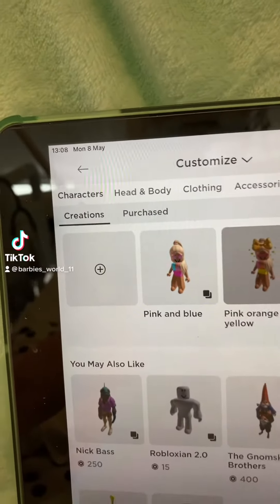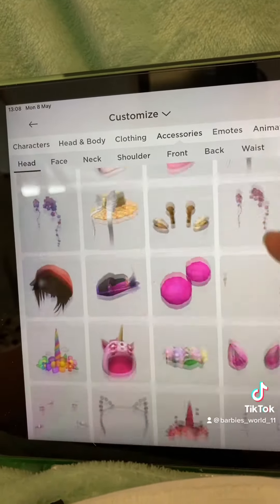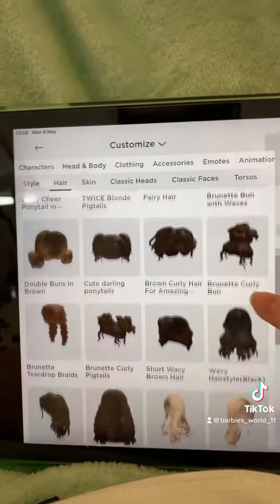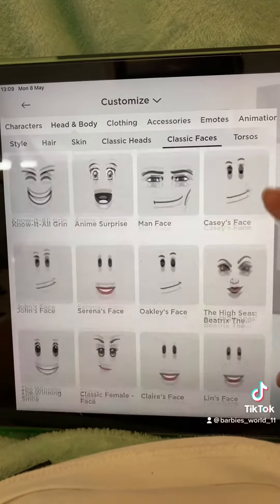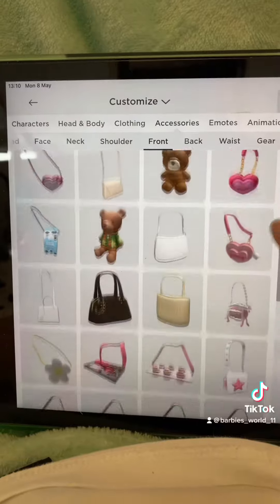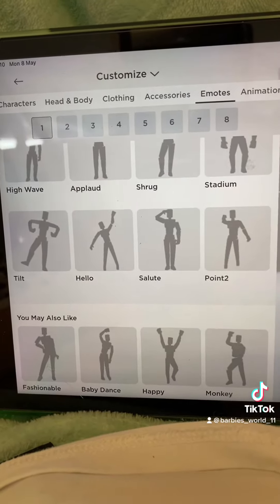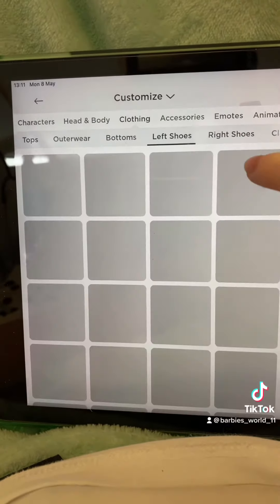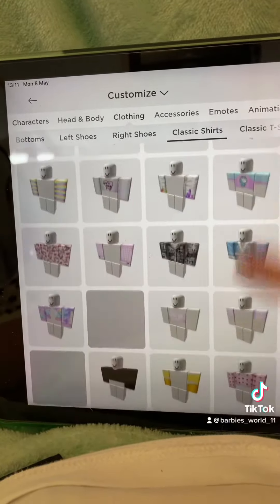Invite tour with voice